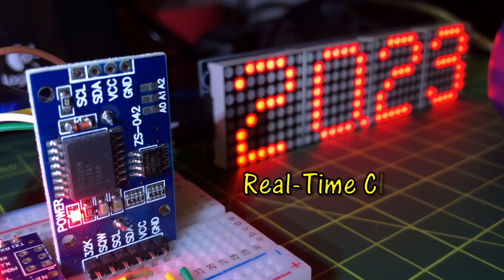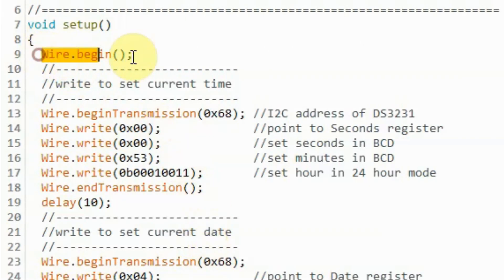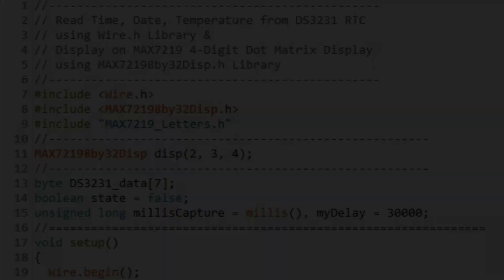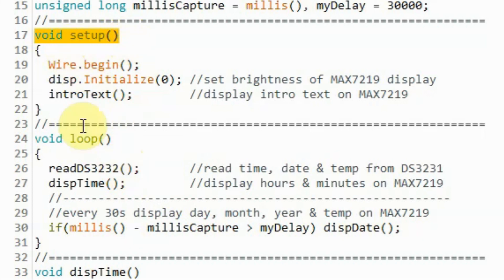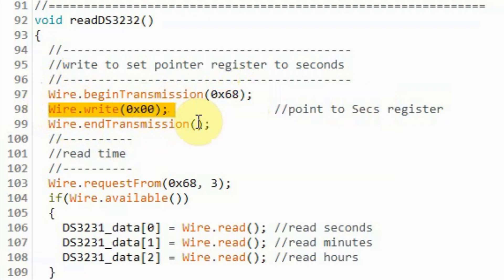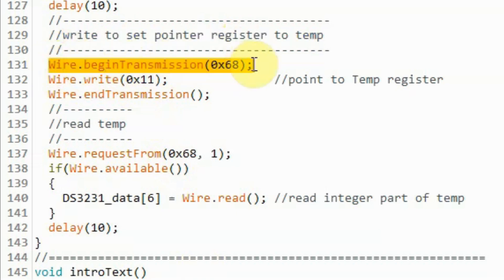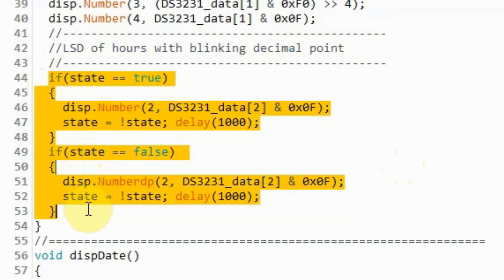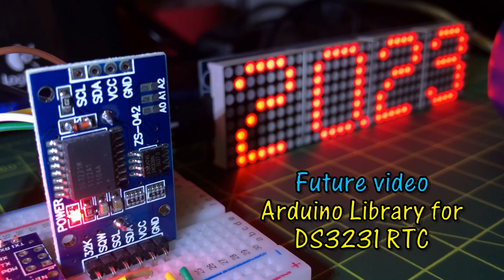DS3231 RTC on MAX7219 4-Digit Display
Contents:
0:00 Introduction
0:22 Circuit Diagram of Implemented Project
0:42 Sketch for Setting Time & Date of DS3231 RTC
2:31 Sketch for Reading Time, Date & Temp from DS3231 & Display on MAX7219 Dot Matrix
7:32 Demonstration
8:02 Future Project: Create Library for DS3231 RTC